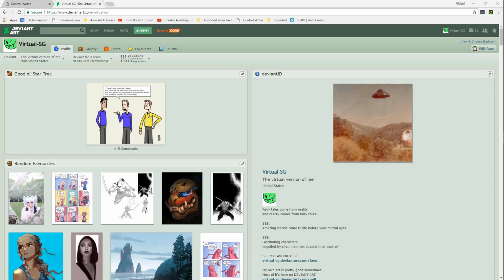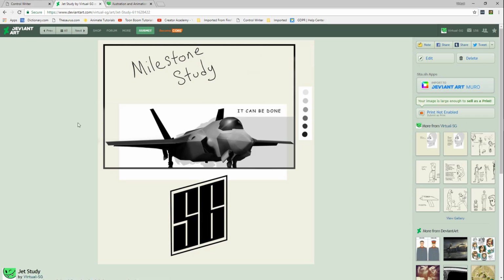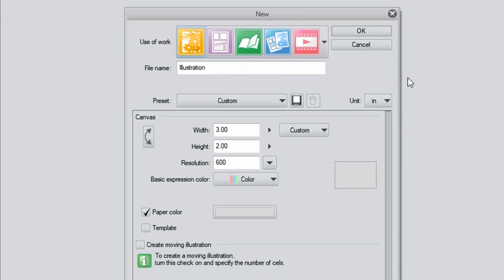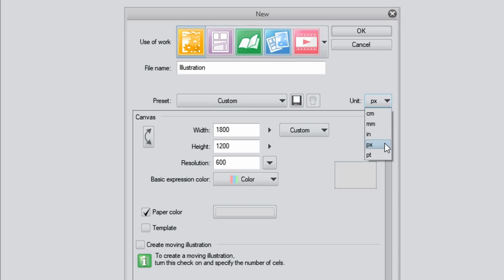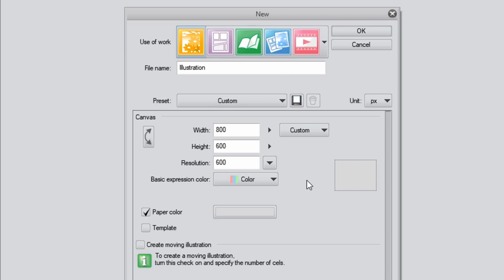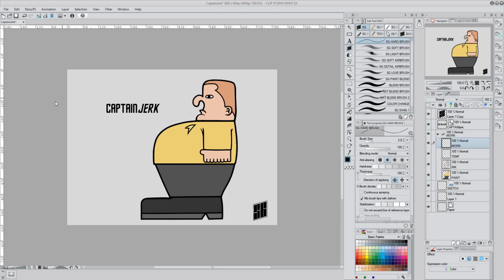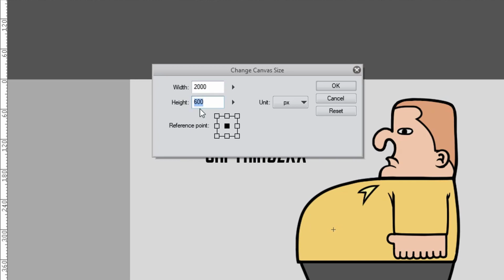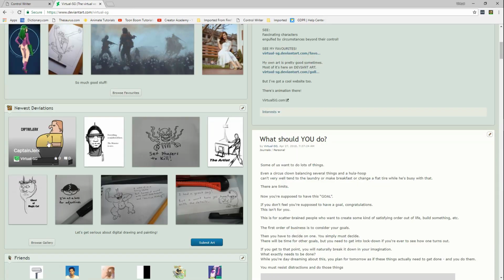Pixel Resolution in Clip Studio Paint (Part 2 of 4)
Pixel image resolution in Clip Studio Paint.

Excerpt:
The only complicated thing about the resolution setting when you've got "pixel" selected is that the image WILL print if someone sends it to a printer, but it will print PIXELS which is not a good idea at any resolution.

The reason it's not grayed out is because you could print the pixel image.
People don't, because it's counter intuitive and troublesome, but you can go right down that rabbit hole if you want.

It's a lot simpler to just start with one of these other settings for that.

I was going to go into this subject further by demonstrating some painting studies, but this video is getting long and I think I've made my point that pixel image resolution is more pixels or less pixels and that's it. Don't even use the word resolution. Just think about how many pixels.

I hope you find this video useful. I thought it was going to be kind of simple, but in order to keep it that way - I definitely skipped a lot of technical info – I can't go over every scenario, every option, every conundrum and every solution or work around that comes up. The video would be two day seminar.

The next video will be about straight up, old-fashioned image resolution for printing - so hang on to your hats!